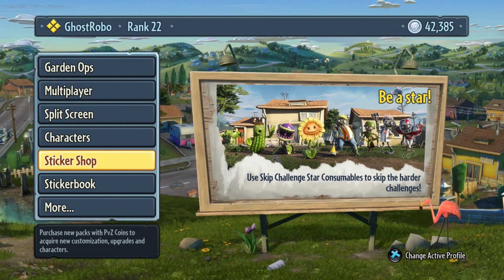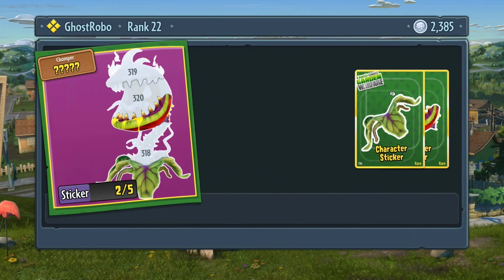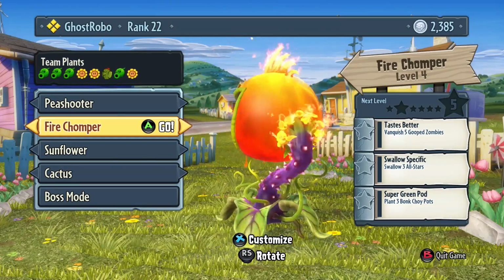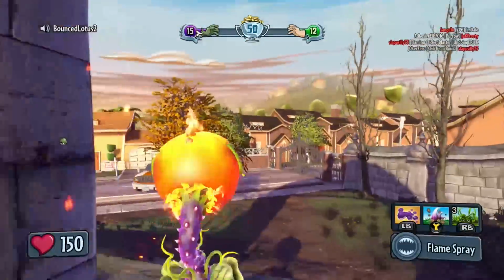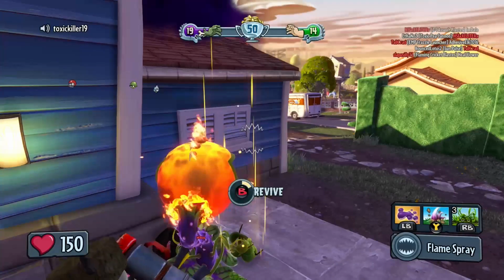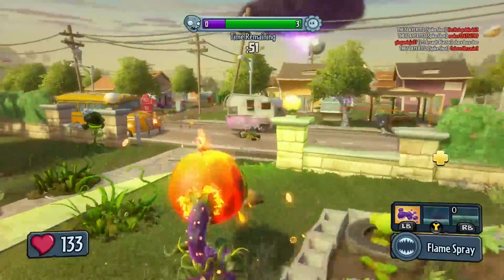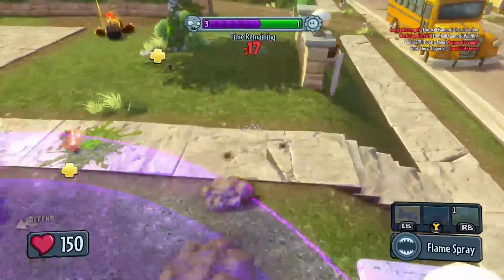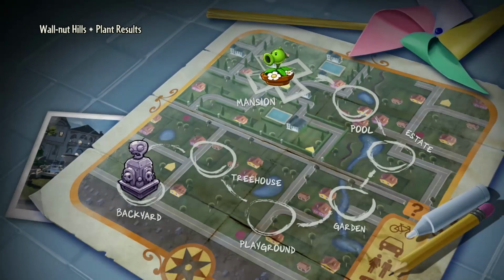Plants vs. Zombies Garden Warfare - COOL NEW CHARACTERS!! Sticker Pack Opening (Xbox One 1080p HD)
Plants vs Zombies Garden Warfare Garden Ops Walkthrough Part 1 - Plants vs Zombies Garden Warfare Gameplay NEW XBOX ONE Gameplay!! Let's Play Playthrough includes the Intro, Multiplayer, Co-Op, Customization, Characters, Packs, Impressions, Review, and more!! Plants vs Zombies Gameplay Walkthrough Part 8, Plants vs Zombies Gameplay, Garden Warfare.

Thanks for all your support!! Likes and Favorites really do help a ton!! :D